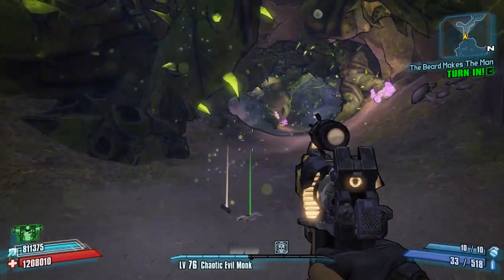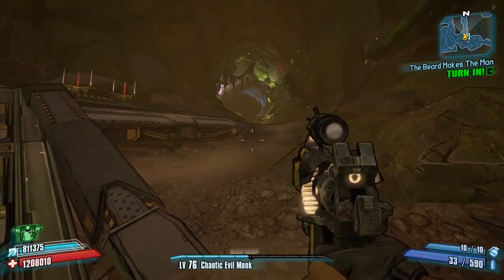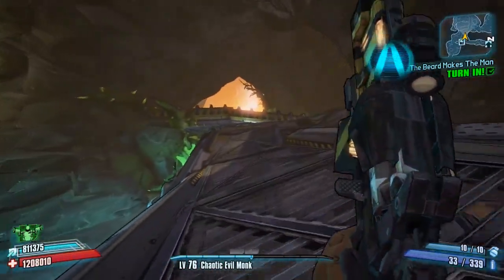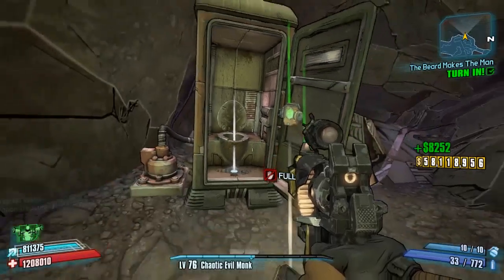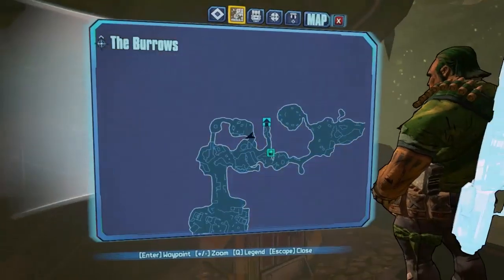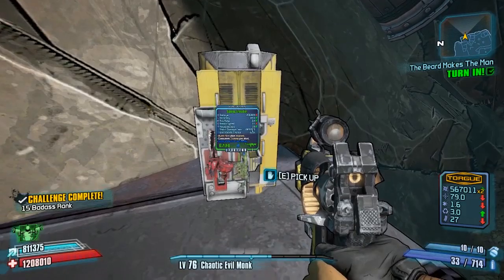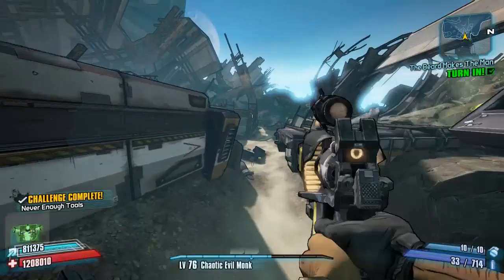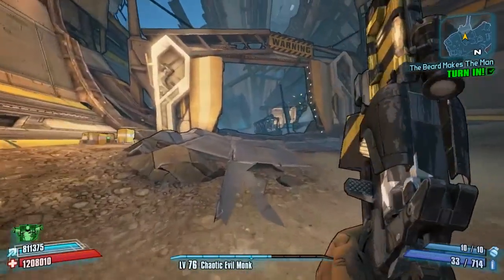Borderlands 2 | Never Enough Tools | The Burrows | Badass Rank Challenge Guide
Welcome to another Badass Rank Challenge Guide on the New Commander Lilith and the Fight for Sanctuary DLC on Borderlands 2

Today i'll be showing you guys how to do the "Never Enough Tools" Challenge on the Map The Burrows

Plenty more commander Lilith content to come.